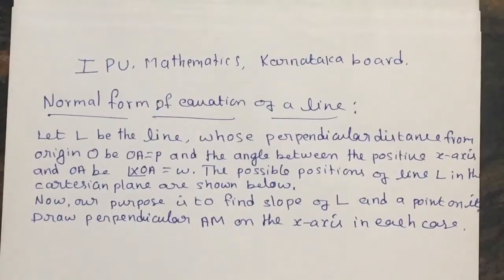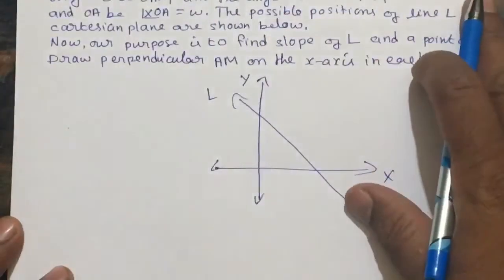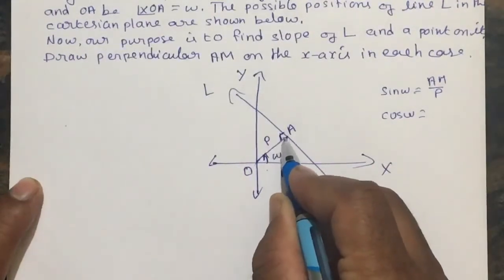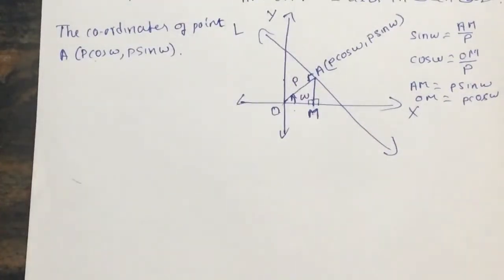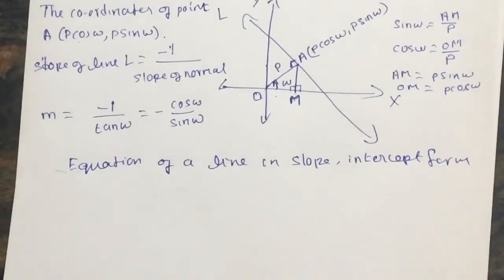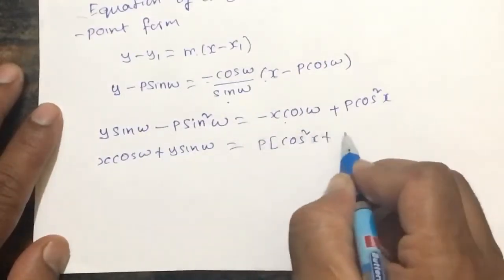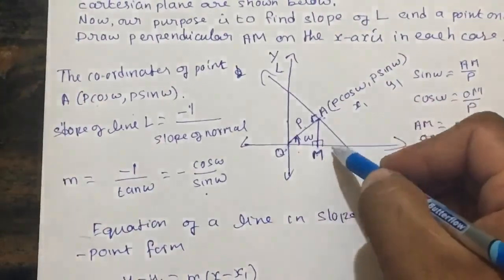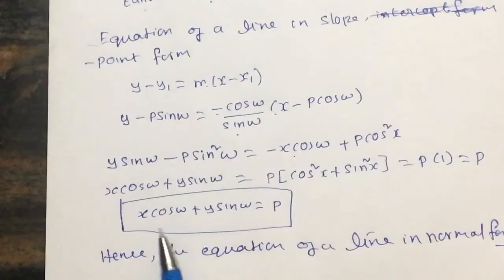Equation of a line in normal form derivation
I PU NCERT , Straight lines chapter